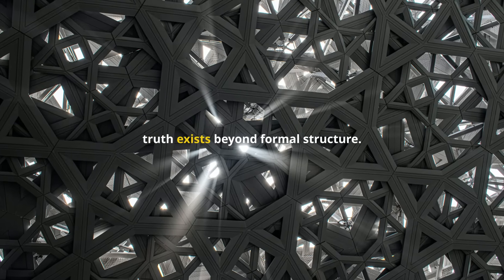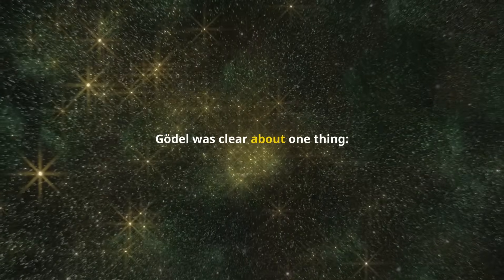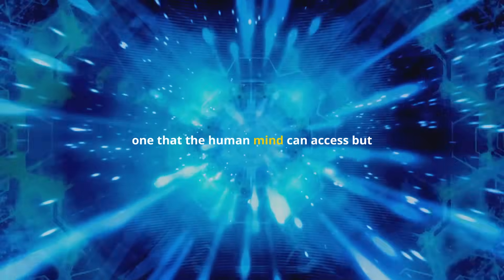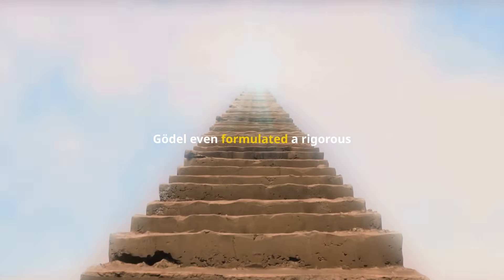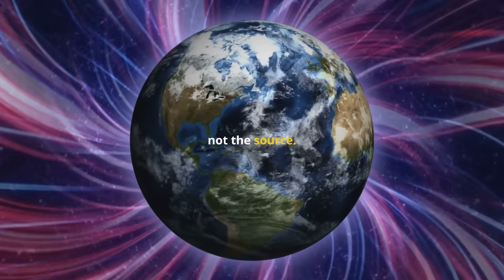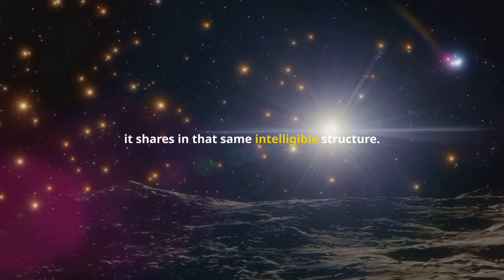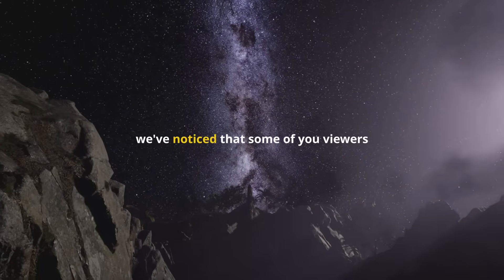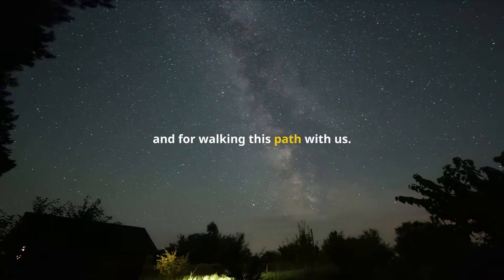The Proof That Reality Requires a Transcendent Mind - Kurt Gödel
📖 MY TOP BEST RECOMMENDED LITERATURE FOR YOU TO AWAKEN! CURATED BY THE SPIRITUAL QUEST TEAM JUST FOR YOU

📖 The Power of Now: A Guide to Spiritual Enlightenment — Eckhart Tolle

Kurt Gödel, one of the greatest mathematicians of the 20th century, shattered the foundations of logic with a discovery so profound that it still unsettles science, philosophy, and theology today. His Incompleteness Theorems revealed something shocking: no formal system can fully explain itself, and no set of material rules can contain all truth.

In this video, we explore Gödel’s revolutionary insight and its deeper implication, that truth exists beyond physical systems, beyond computation, beyond matter itself. If mathematical truth is real but non-material… where does it exist? And what kind of mind can grasp it?

You’ll discover:

Why Gödel believed logic points beyond the universe

How mathematical truth challenges materialism

Why consciousness may not emerge from matter — but precede it

The link between Gödel, Plato, and the idea of a transcendent intelligence

Whether reality itself is grounded in a non-physical mind

This is not speculation. This is logic pushed to its ultimate conclusion.

If you’ve ever wondered whether consciousness is fundamental, whether truth is eternal, or whether the universe is intelligible because it arises from intelligence, this journey will change how you see reality.